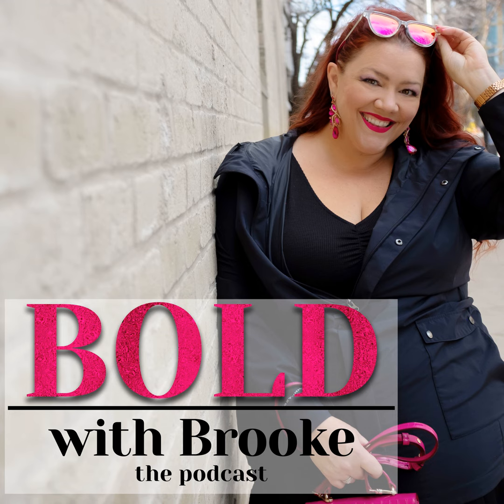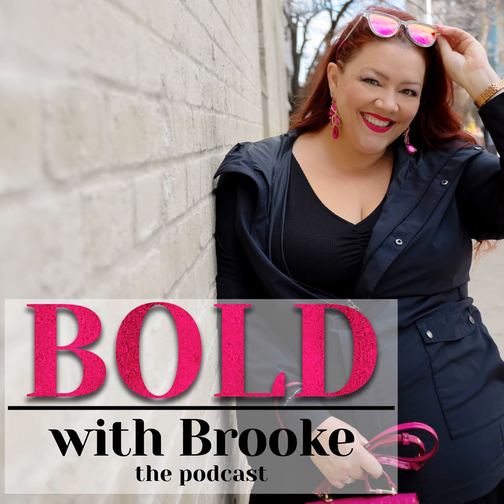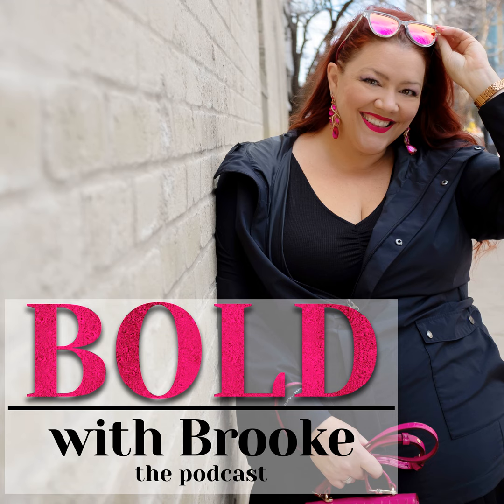How to Set and Actually CRUSH Your Goals {022}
We are almost done with the first quarter of 2019 - and how are you doing with your goals? I recorded this awhile back and wanted to share today how I set my goals each year, and CRUSH them because I'm able to stay focused and actually track the steps to get there. It's a tool to help you track everything monthly and keep your eye on the bigger picture, so you can actually GET THINGS DONE!